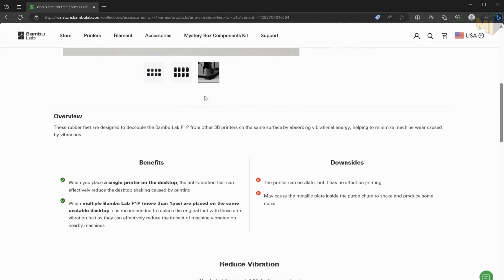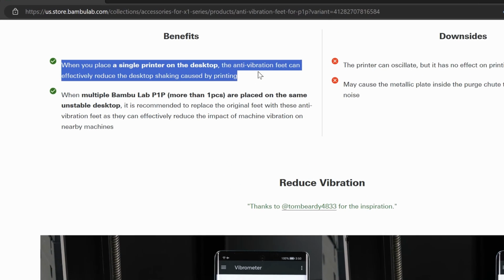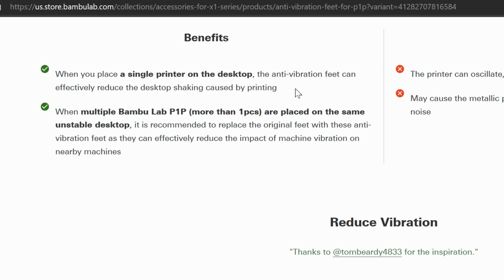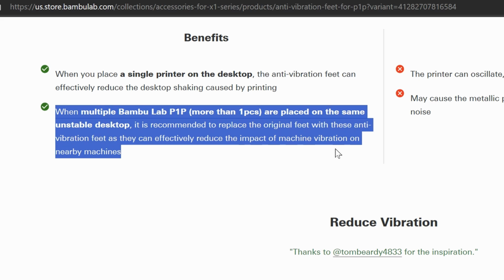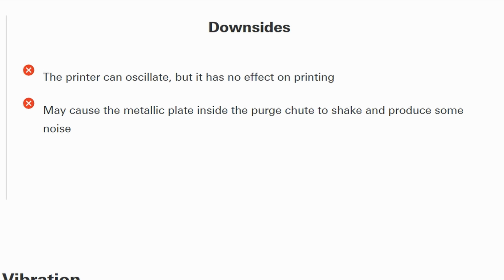This may be CRAZY, or at least my worst - Feat. Bambu X1C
Does your printer perform too well?   Are you sick and tired of every single 3d print being a success?  In this video, we'll try to see if we can introduce some 'sweet' vibrations into the prints by raising the printer up on stilts and 'Kabobbing' it.

If you're interested in supporting the channel, I'll be posting behind the scenes videos there starting next week as well as interacting directly if you have video content ideas or questions or ideas of any kind.  Here is the link to join!

The truth is that this video is about seeing what kinds of results we get when we modify the printer.  In this case, we're trying to find out what happens if we lift the printer up.  Does the print quality suffer, are there other issues?

I have to say that after spending quite a bit of time thinking of how I could make the print quality worse, I believed that I had come up with the best way to accomplish it.  It didn't go quite as I had planned.

The end goal of this video is to decide which direction makes the most sense for adding parts onto this printer, should I make something stand-alone, or re-use the structure of the existing printer, the testing performed in this video gave a clear answer and now I know how to move ahead.  I'd like to design something that provides a lot more storage, that will be attached to the printer solidly, which can be easily accessed and would have plenty of space for every tool you can think of to maintain your printer and to clean your prints... though that's not really something that you need often with this printer.